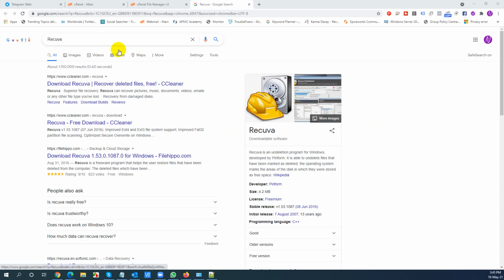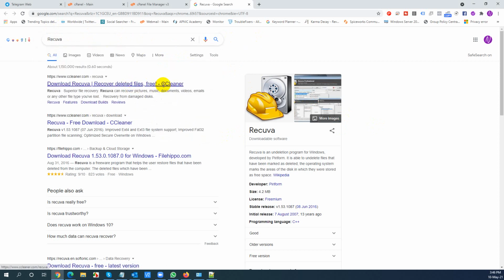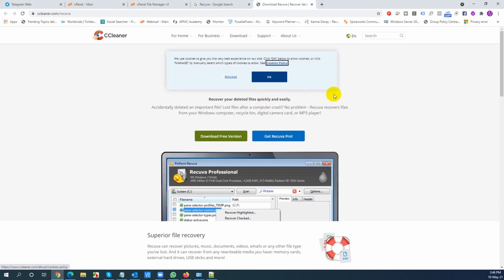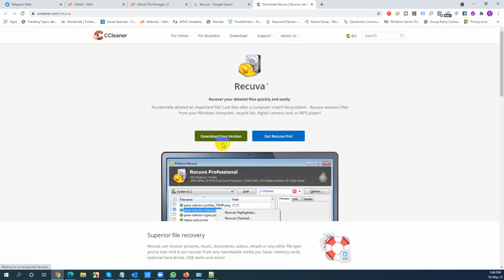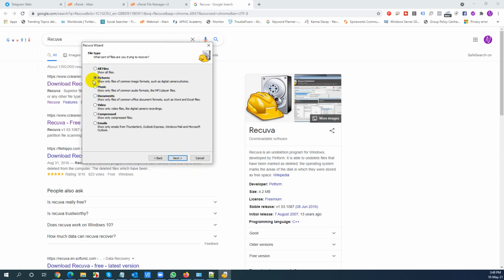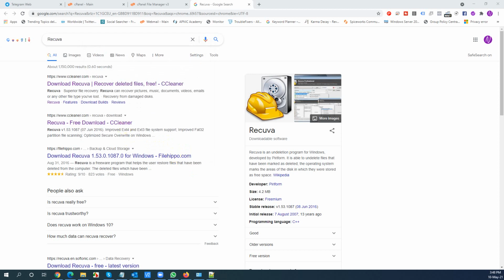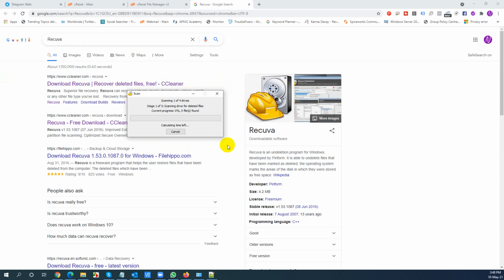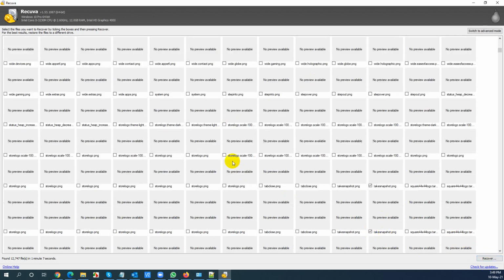How To Recover Permanently Deleted Files or Photos windows 10 (100% Working)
In this tutorial, we will teach you How To Recover Permanently Deleted Files or Photos Windows 10